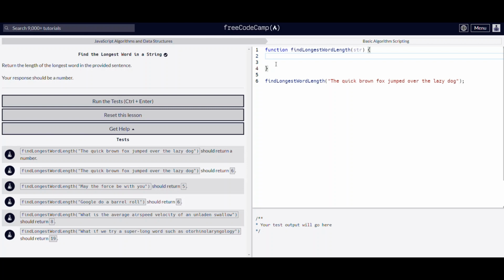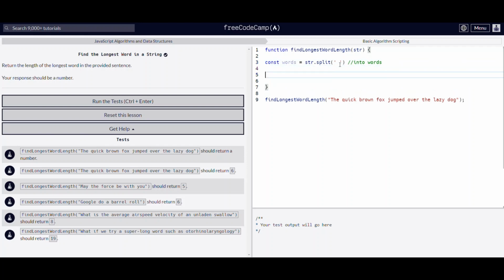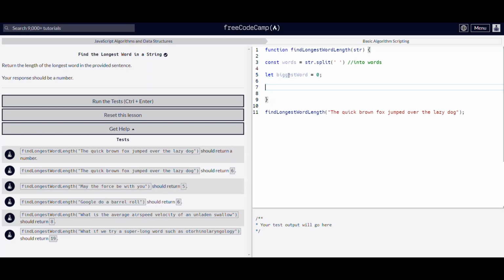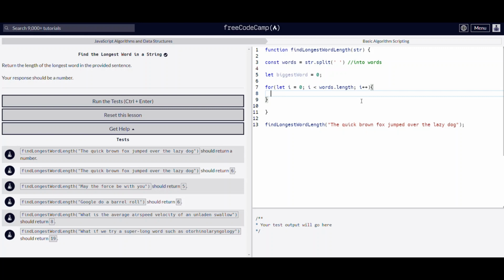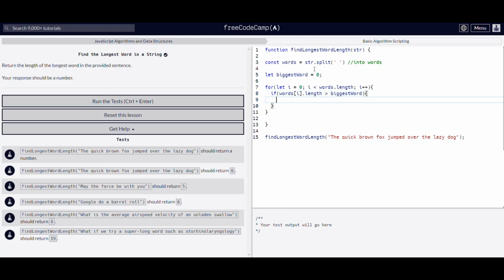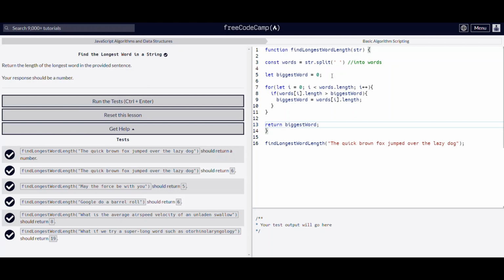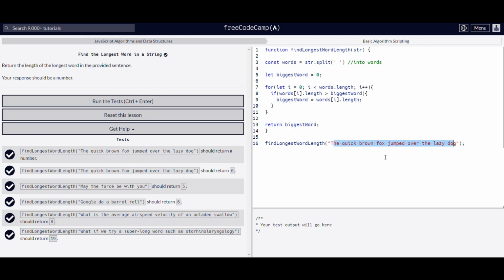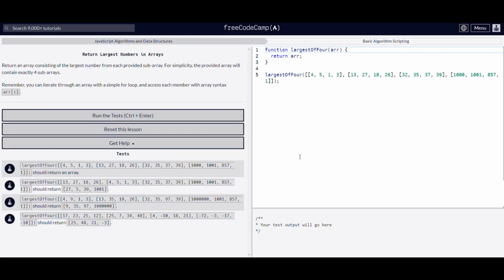Longest words in string Free Code Camp